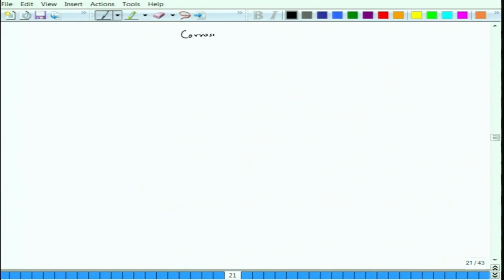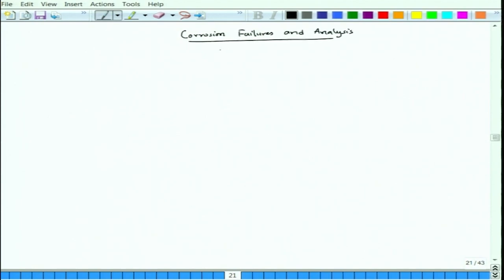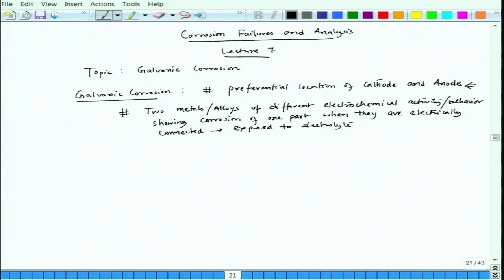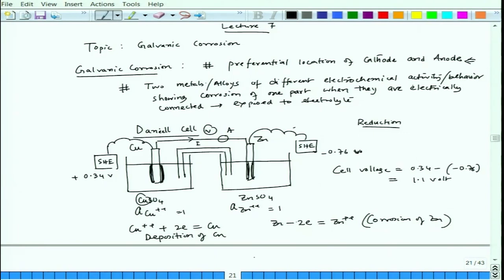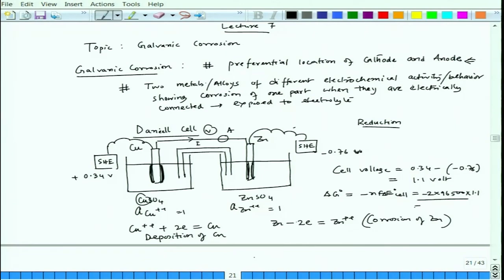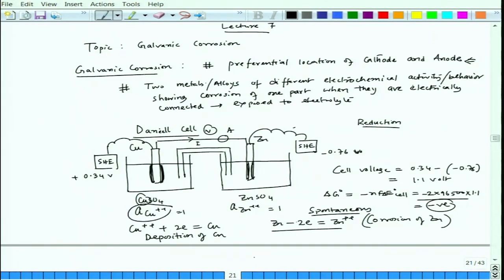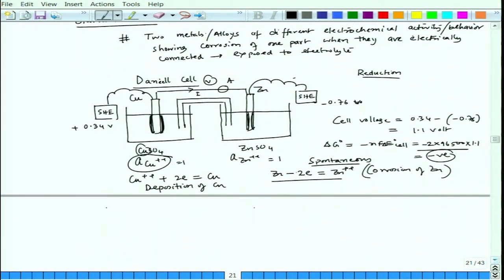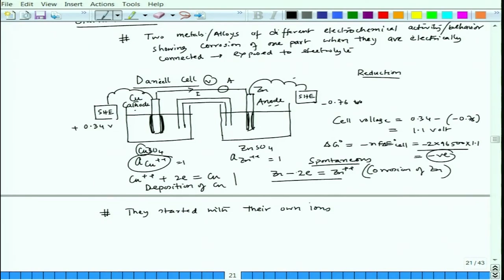Galvanic corrosion II